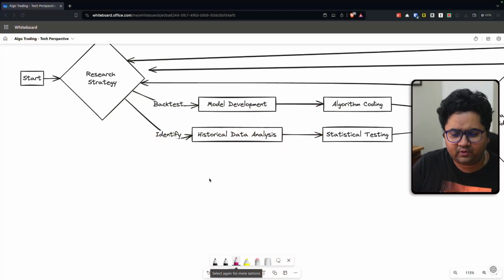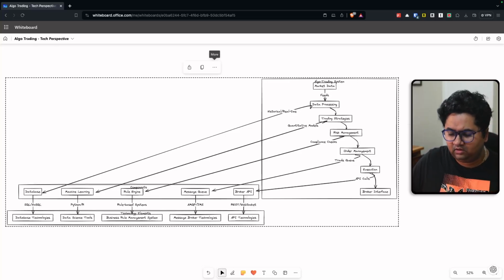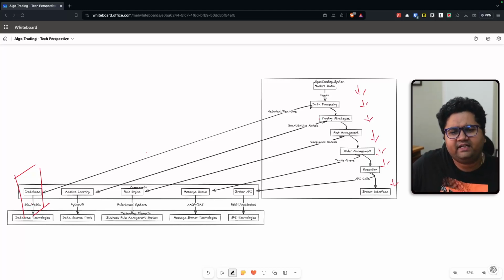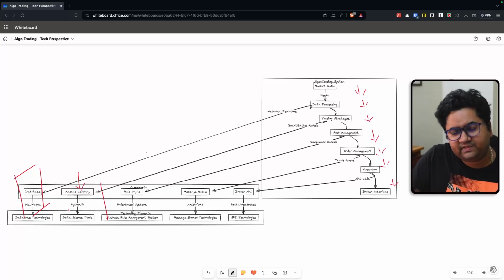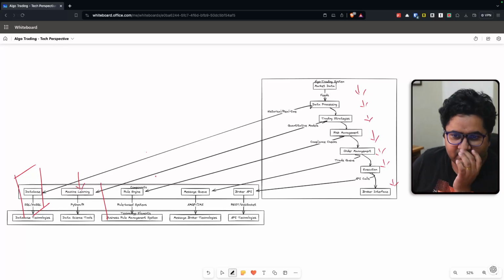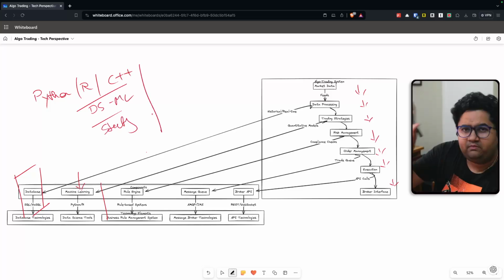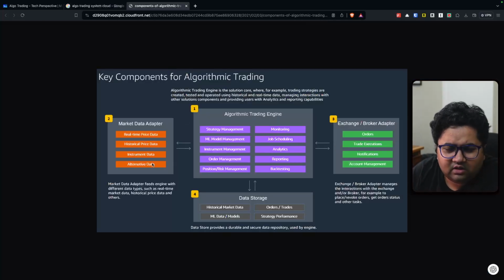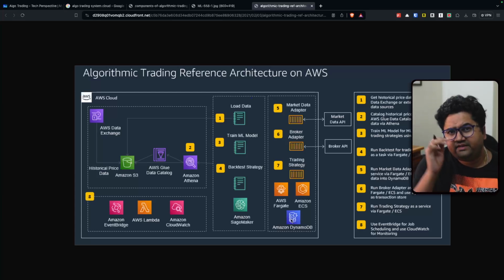Beyond Strategies : Deep Dive into the Tech of Algorithmic Trading (Python, Databases, Cloud)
The Technology Behind Algorithmic Trading: Understanding the Nuances

In this video, we take a deep dive into the technological aspects of algorithmic trading. We discuss the importance of understanding data processing, leveraging database technology, constructing robust trading strategies and the role of machine learning in this process. We also emphasize the significance of risk management and considerations in broker integration. Furthermore, we delve into the often overlooked aspect of cloud services in algorithmic trading. The video is aimed at both seasoned traders looking to get into algorithmic trading and beginners interested in the tech aspects of algorithmic trading.

00:00 Introduction to Algorithmic Trading
00:11 Understanding the Importance of Technology in Trading
01:20 Deep Dive into the Trading Process
02:22 Exploring the Tech Aspects of Trading
03:47 The Role of Databases in Trading
05:05 Developing Trading Strategies
07:18 Risk Management in Trading
09:18 Broker Integration and Execution
10:45 The Importance of Cloud in Trading
16:16 Conclusion: The Journey of Understanding Tech Aspects